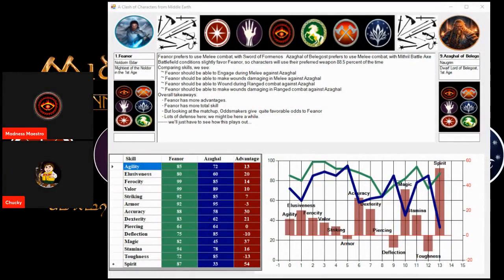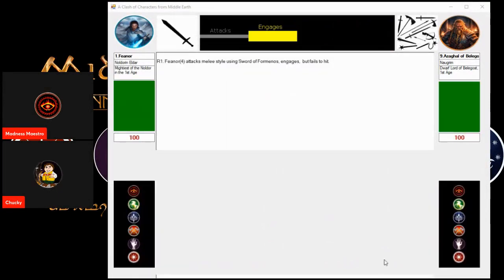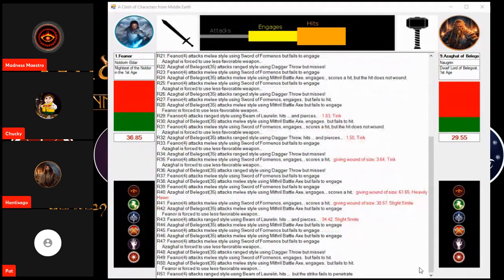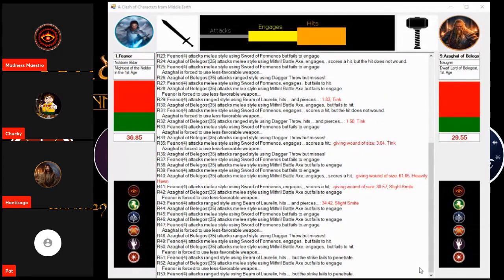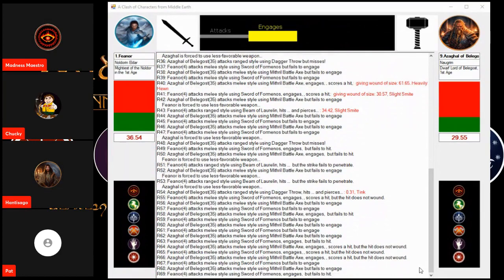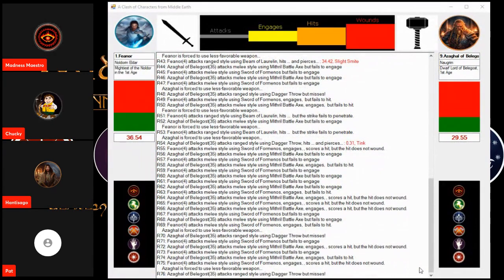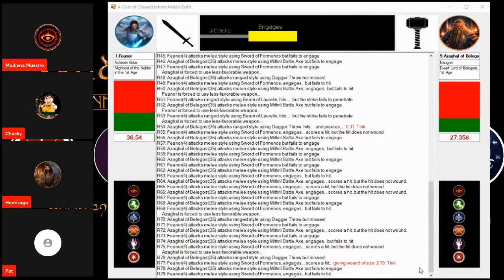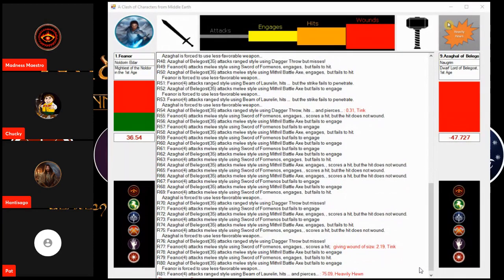1.Feanor vs 9.Azaghal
In this clash of heavily armored First Age favorites, the dwarf lord of Belegost goes up against the maker of the Silmarils.